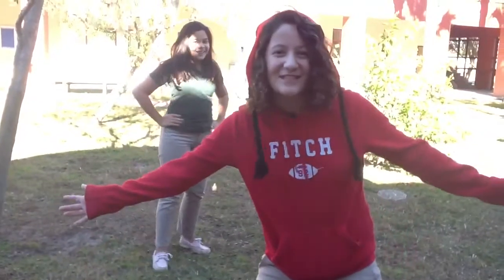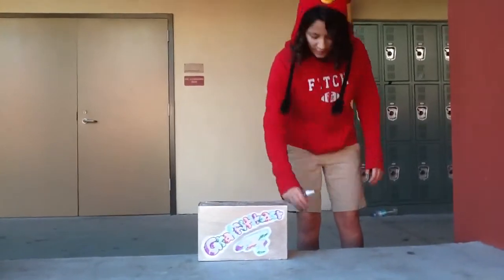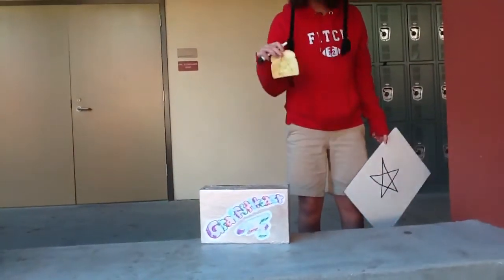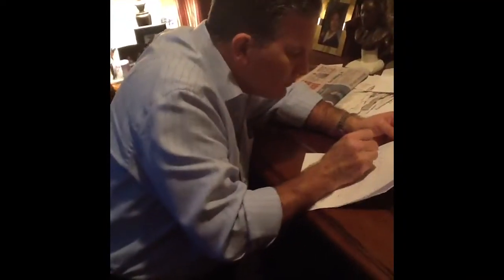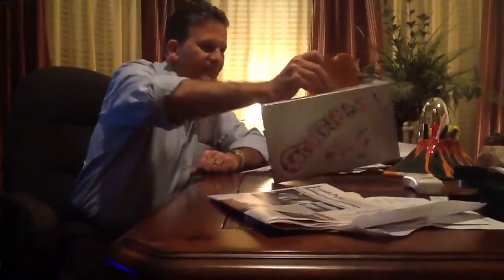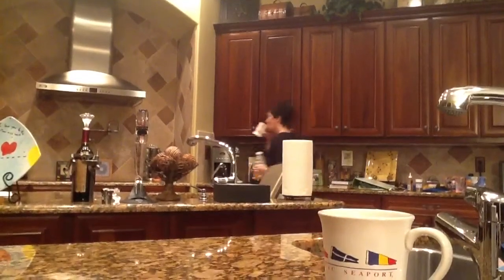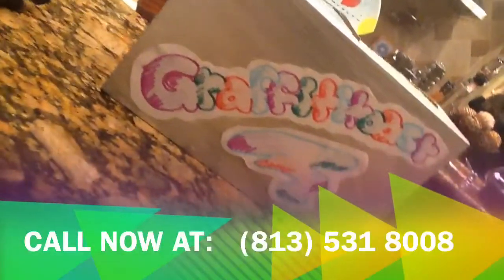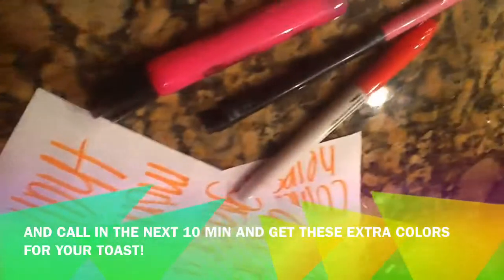Graffiti Toaster 8th period